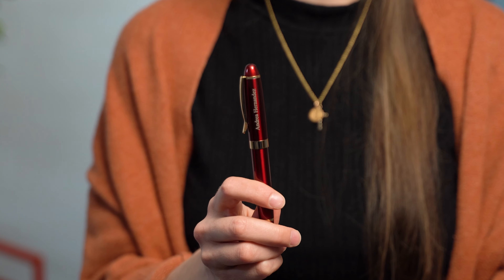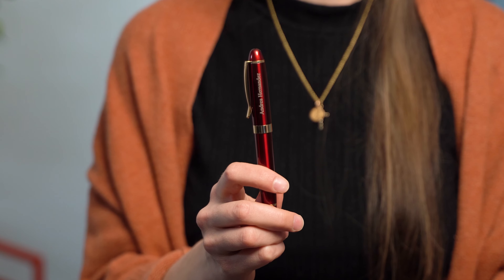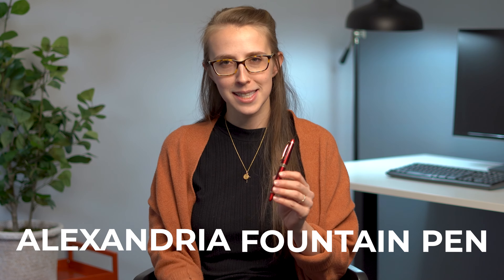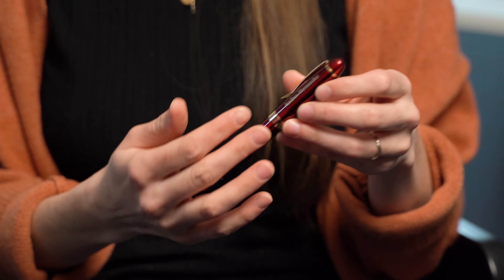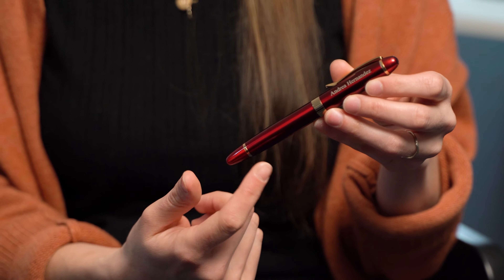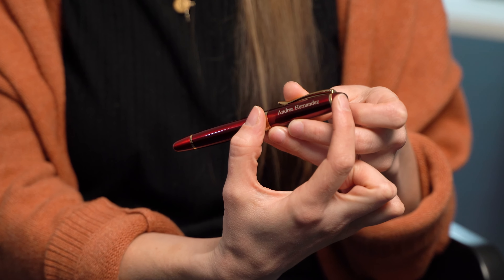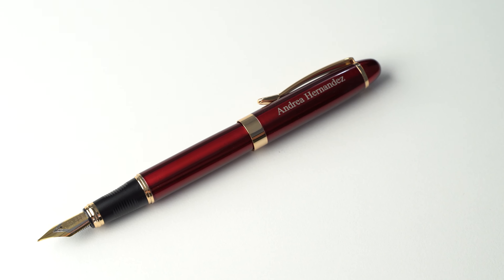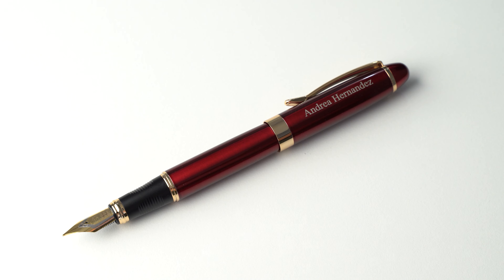Quick Look: The Dayspring Pens Alexandria Fountain Pen | An Affordable Fountain Pen for Everyone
In this video, Sam offers a quick look at the Dayspring Pens Alexandria Fountain Pen.

The Alexandria is a fountain pen of our own design, and we’ve made it to be an affordable alternative to fountain pens that would otherwise break your bank.

The Alexandria features a larger-sized barrel with glossy finishes in red, black, and blue color options. You can see our full collection of Alexandra pens

It also has gold appointments that solidify its professional aesthetic.

With a finely crafted steel nib, the pen will flex with your writing style without losing its integrity.

Tack on a free laser engraving from Dayspring Pens, and this pen is sure to make an incredible and memorable personalized gift.

0:00 Dayspring Pens Alexandria Fountain Pen
0:11 Alexandria Fountain Pen Features
0:31 Writing with the Alexandria
0:47 Where to buy the Alexandria